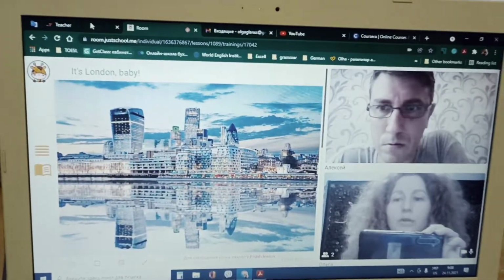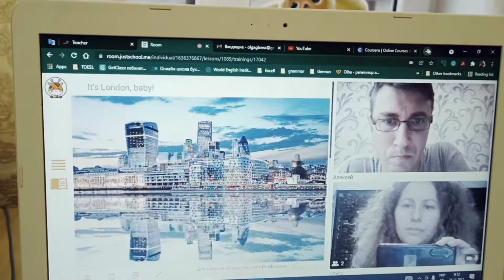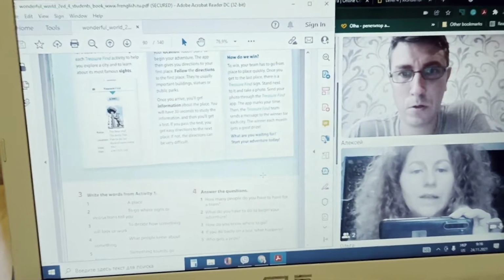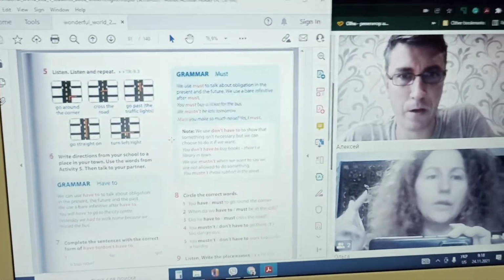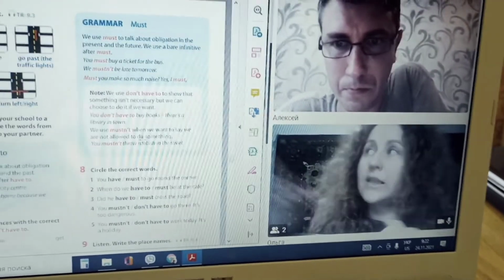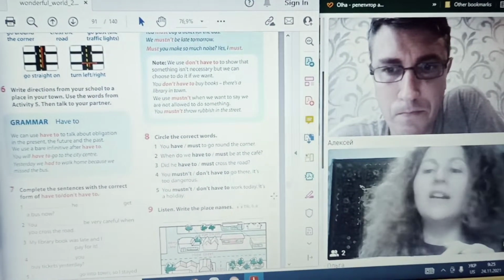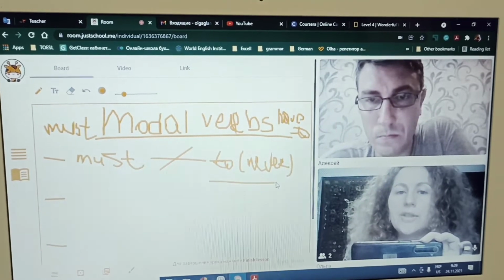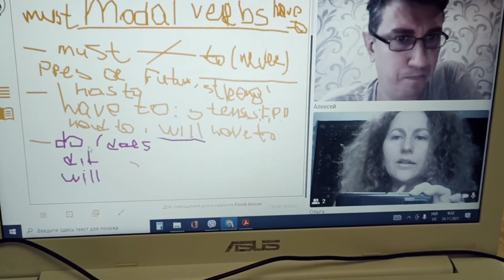27 листопада 2021 р.